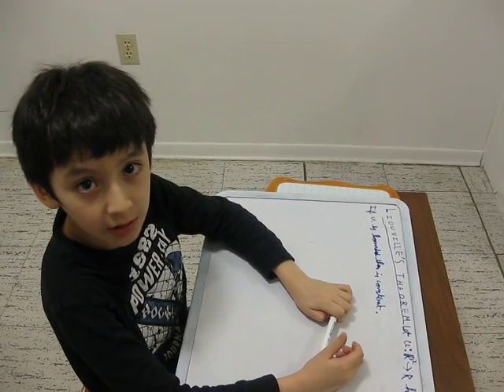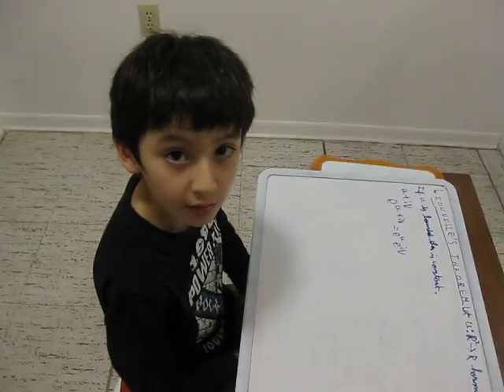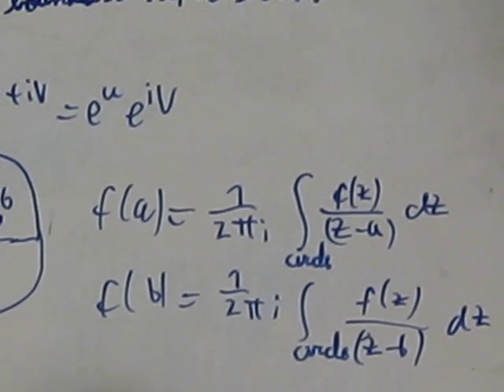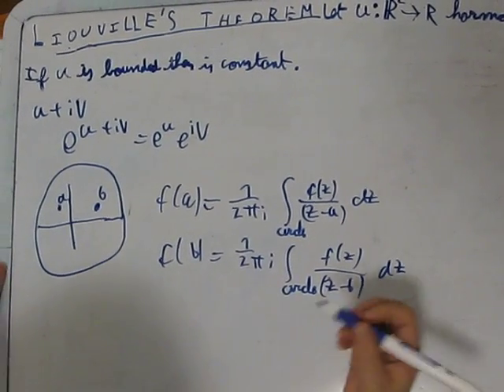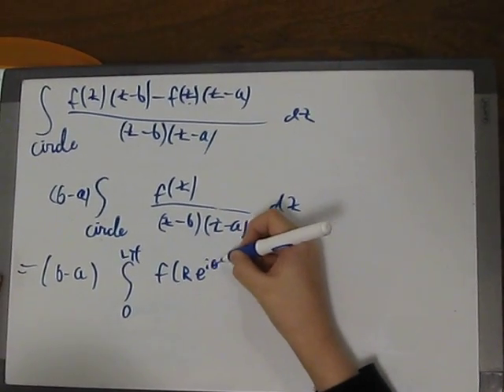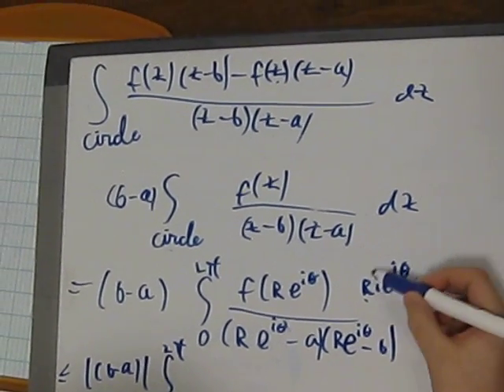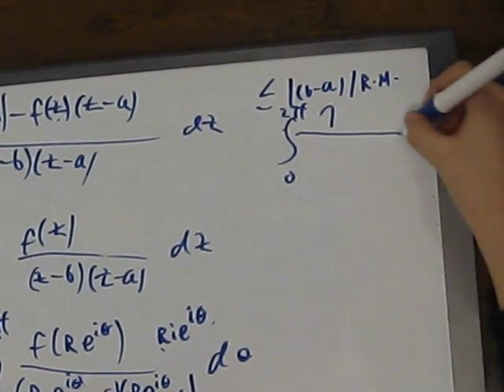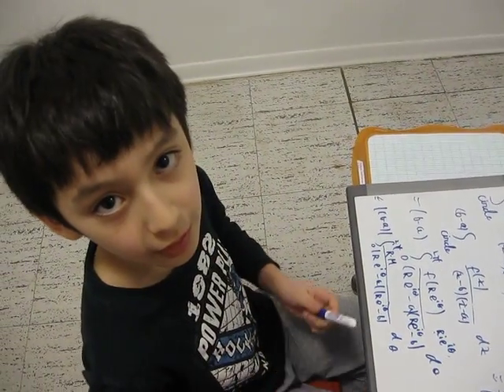Liouville's theorem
In this video we prove Liouville's theorem.
Dans cette video on demontre le teoreme de Liouville.
En este video demostramos el teorema de Liouville.